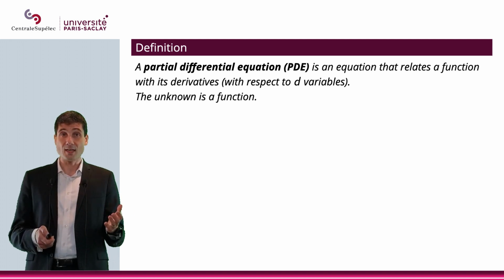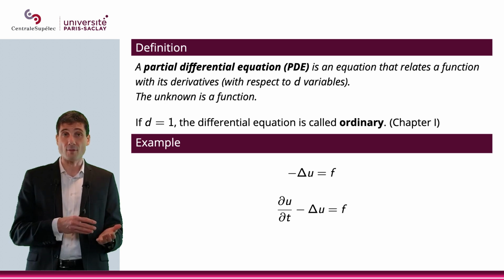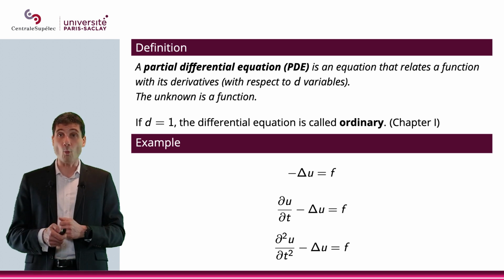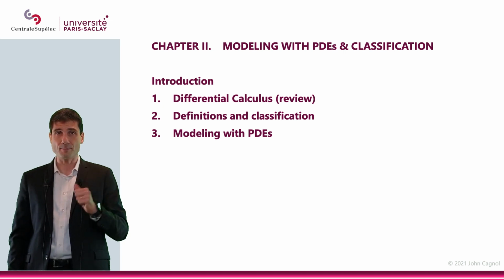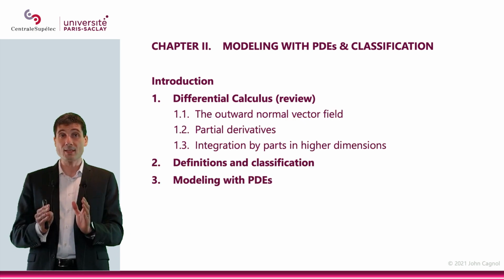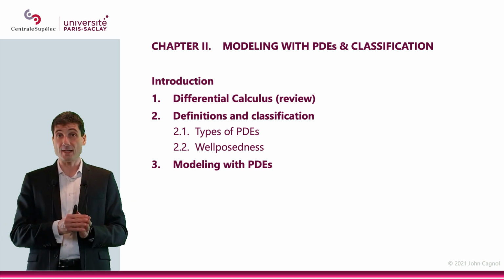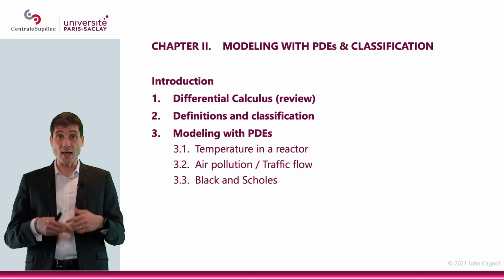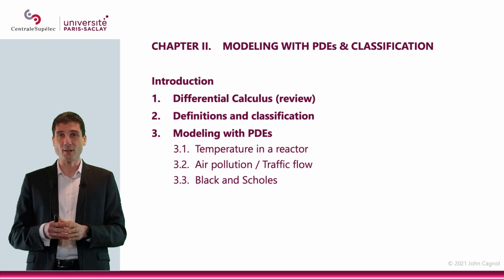PDE - Chapter II - Introduction